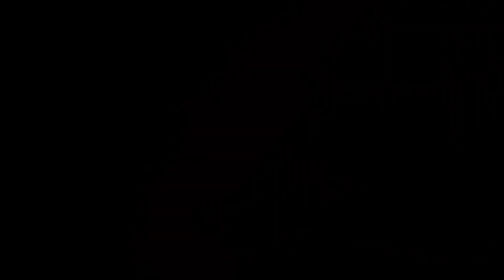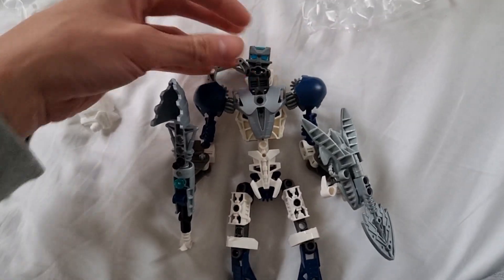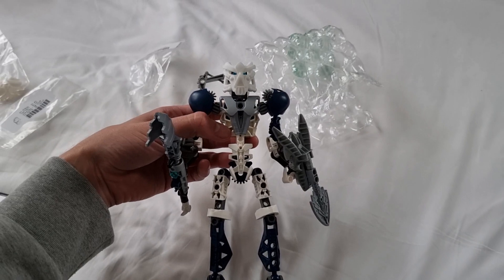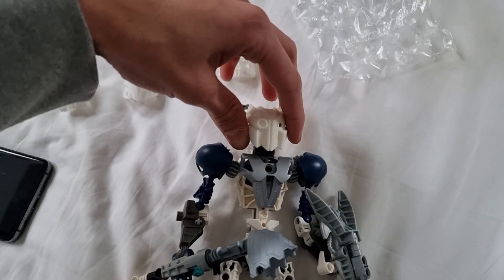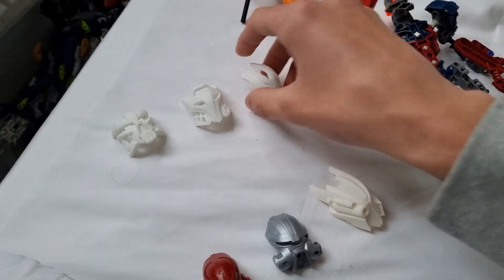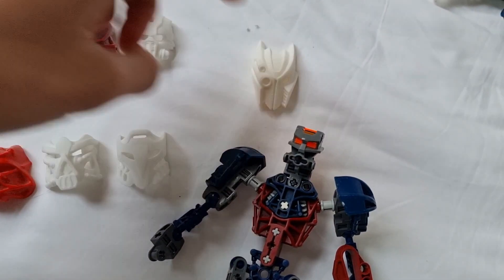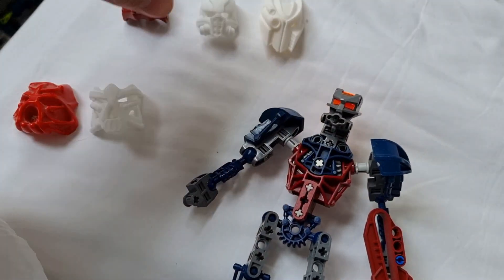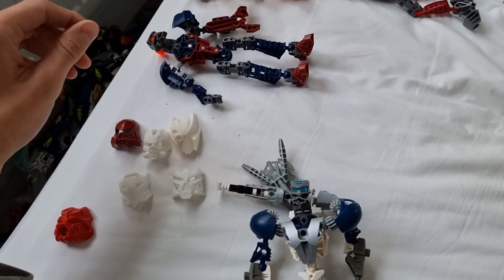CUSTOM SHAPEWAYS BIONICLE MASKS!!! EPISODE 793